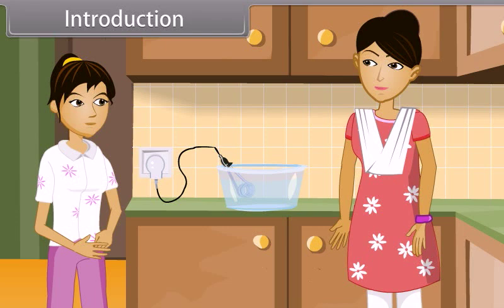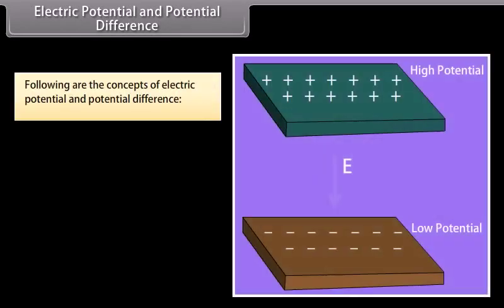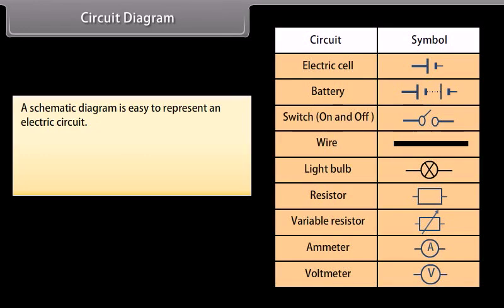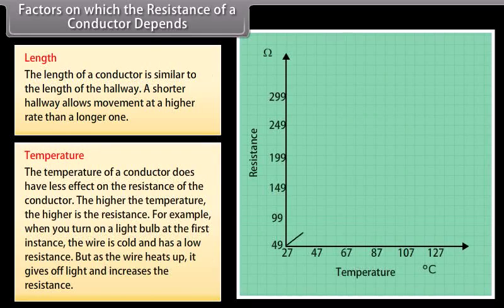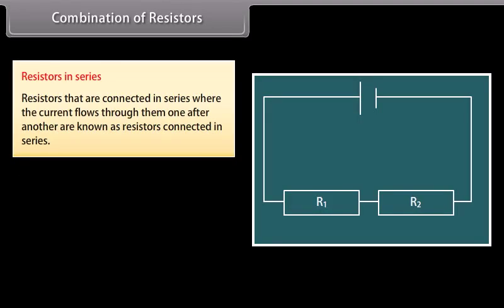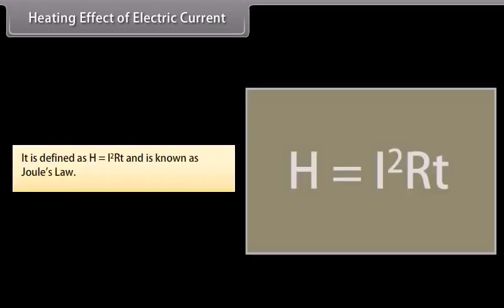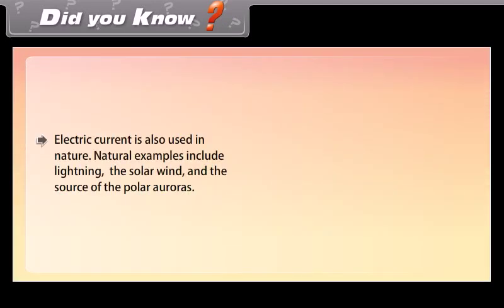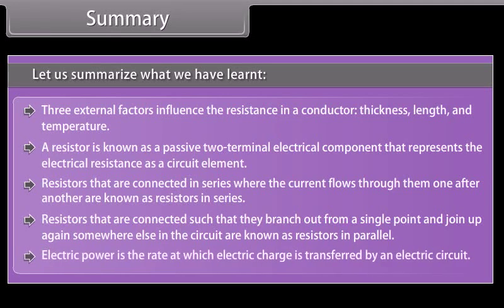Class 10 ELECTRICITY Mind Map | NCERT Class 10 Science Physics Chapter-12 OneShot Revision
Class 10 Physics | CBSE Class 10th Science (Physics) Preparation | Class 10th Preparation | CBSE 2023-24
In this free YouTube class, Physics Master Teacher Shiv Sir will discuss the mind map of "ELECTRICITY" for CBSE 2024 Class 10th students. Watch the complete video for in-depth knowledge of one shot of  ELECTRICITY in the NCERT Class 10 Science Physics Chapter-12.

Regards

Mr. Shiv Prakash (B.Tech in Mechanical)